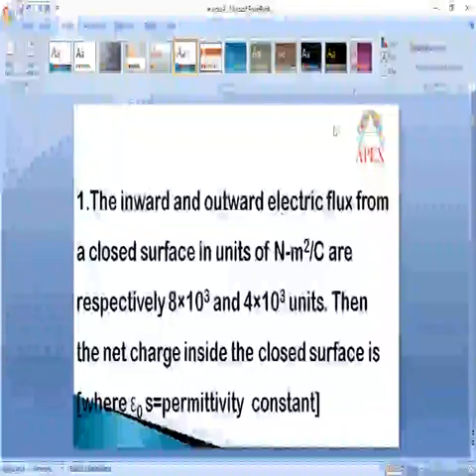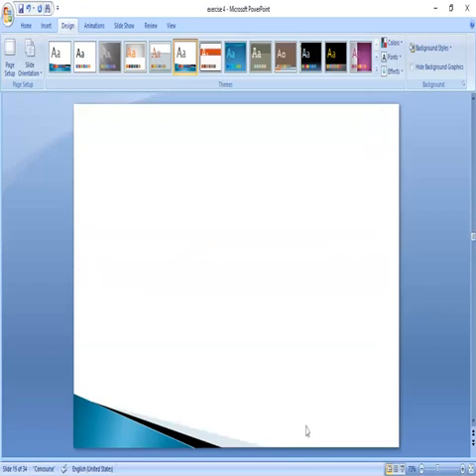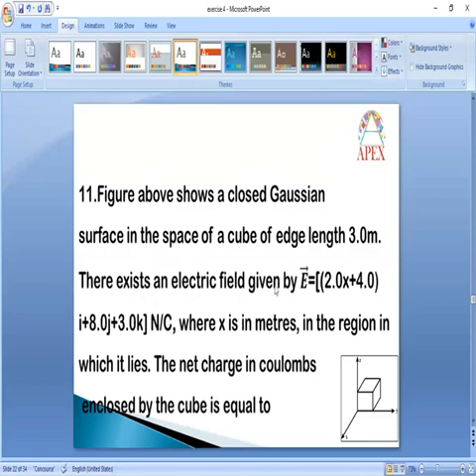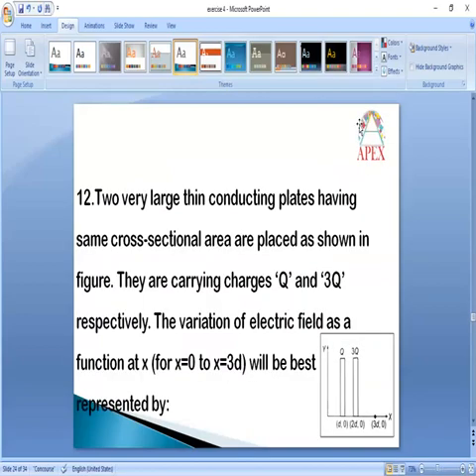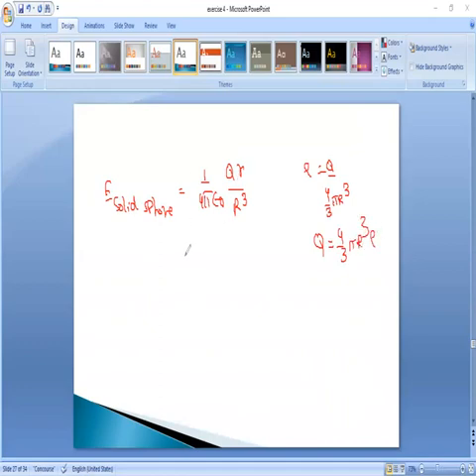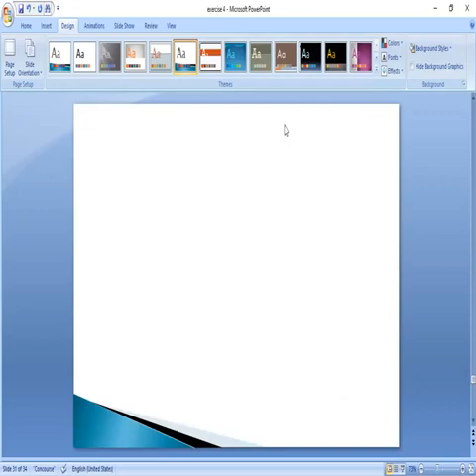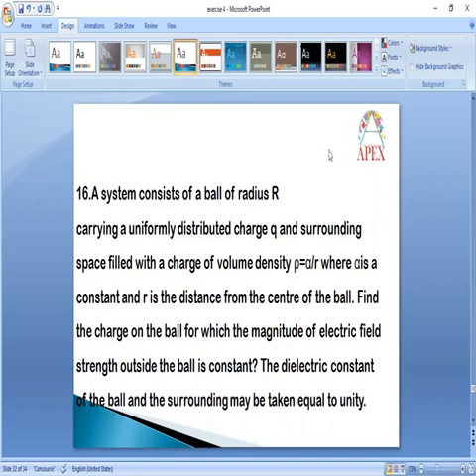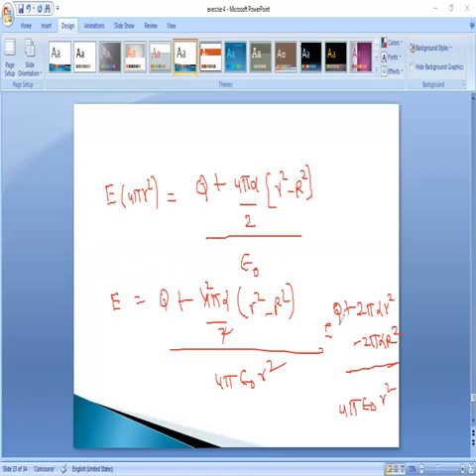ELECETROSTATICS CAE 4